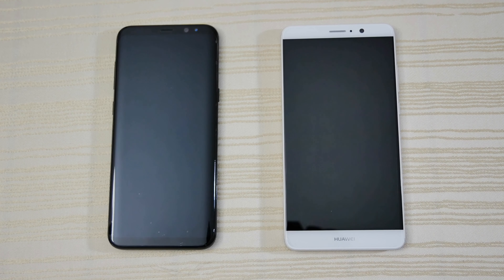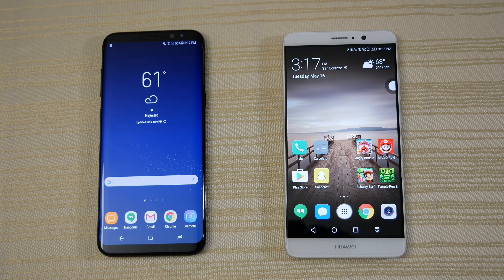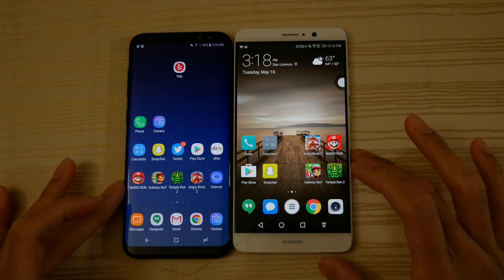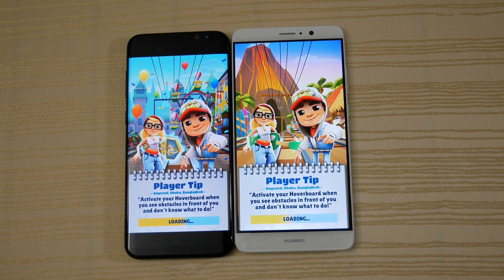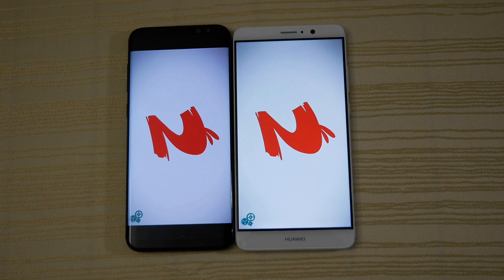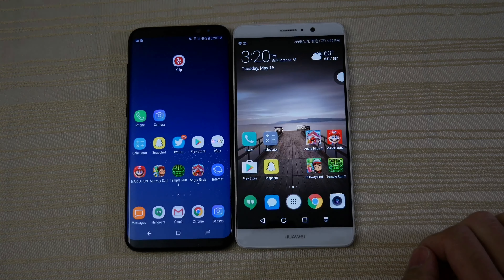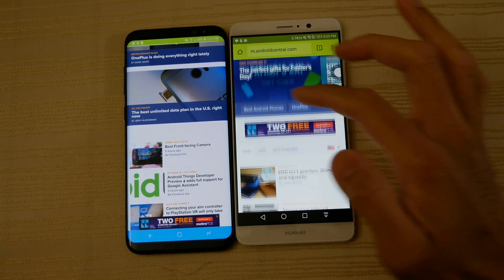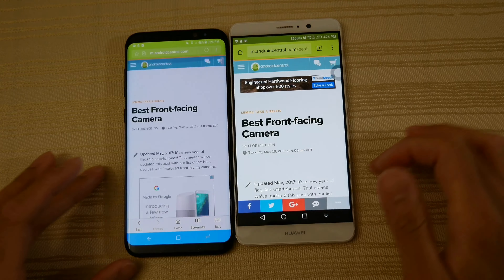Galaxy S8 vs Mate 9 - Speed Test! (4K)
Samsung Galaxy S8 vs Mate 9 speed test! Can the Huawei Mate 9 challenge the Galaxy S8 Plus?  Speed test of fingerprint scanner as well starting at 8:30.

Maono Lav Mic
-or-
Rode VideoMicro Mic